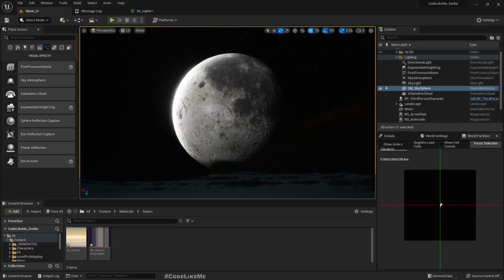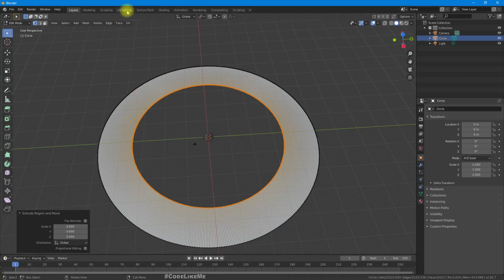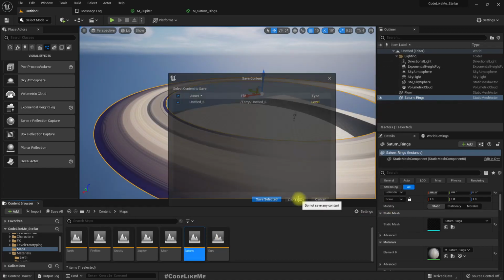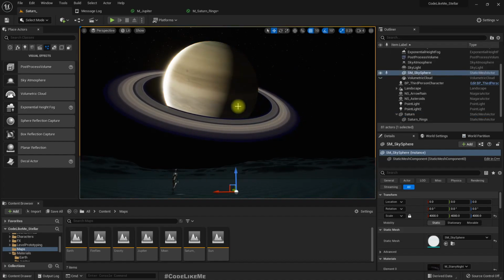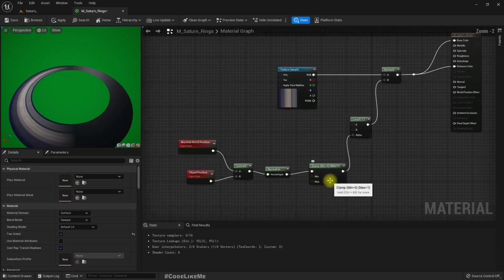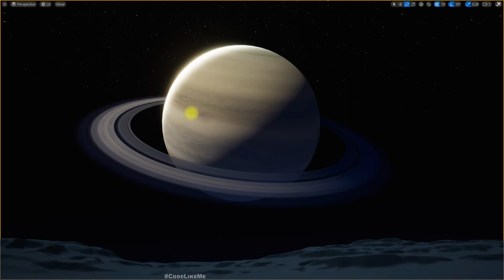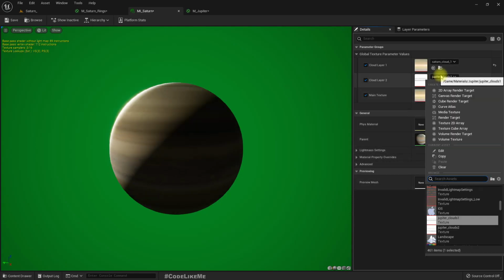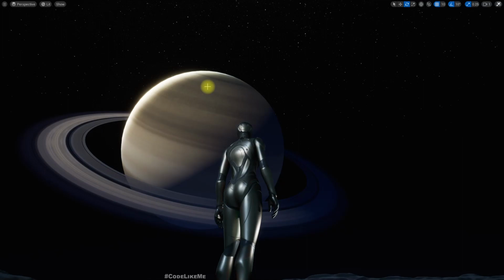Unreal Engine 5 Saturn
In this tutorial, I am going to implement a custom material to render Saturn. I will also show you how to create the ring mesh and do the UV mapping to texture it with a squared section of rings texture using blender.